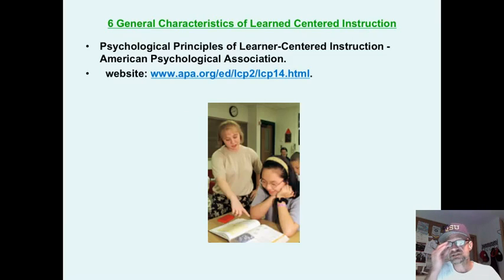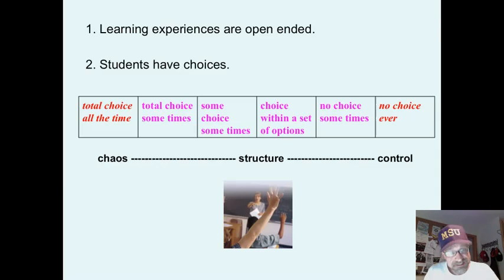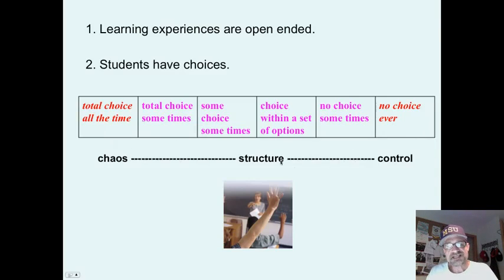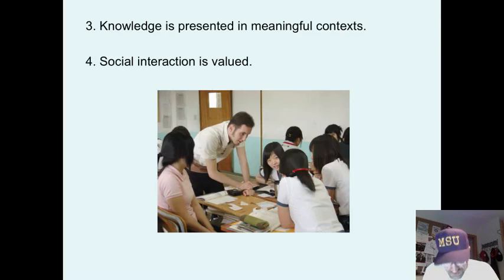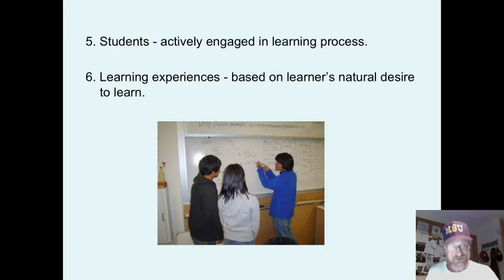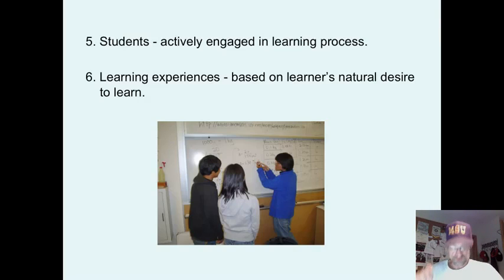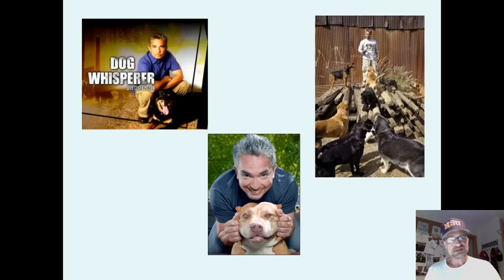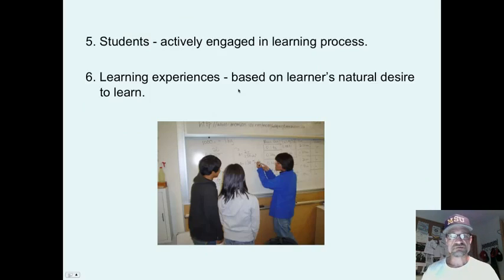EDU5023 learner centered instruction - YouTube.flv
EDU5023 learner centered instruction, Principles of Learning and Teaching; Taylors; MTL